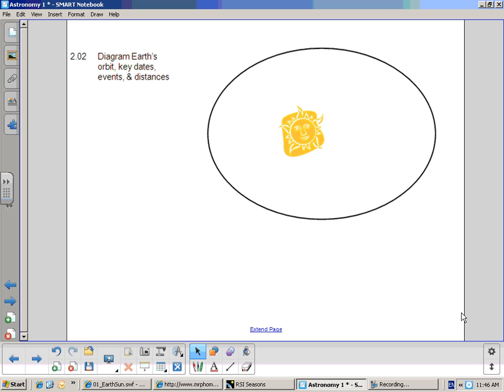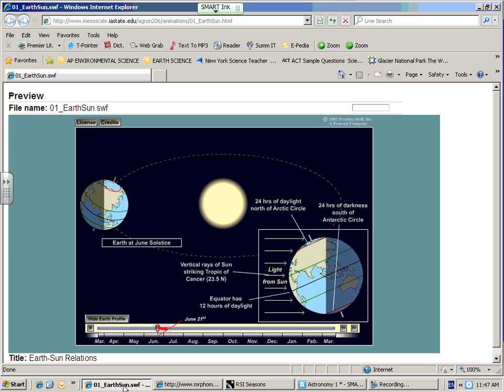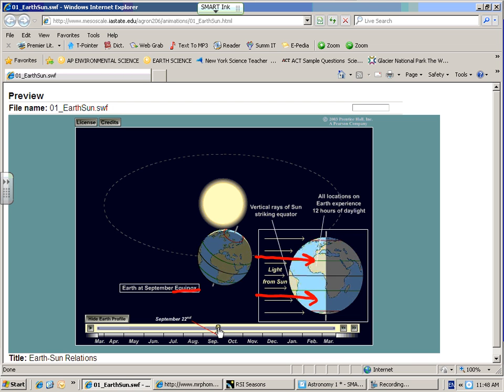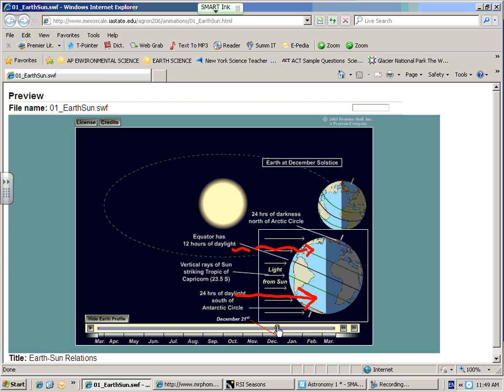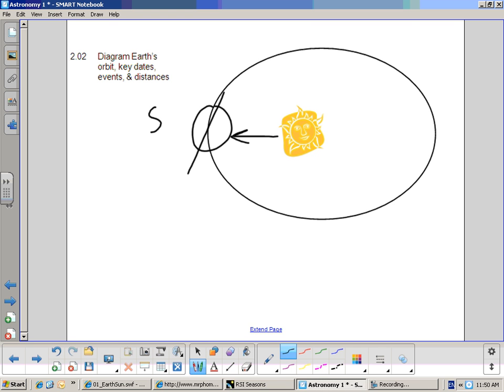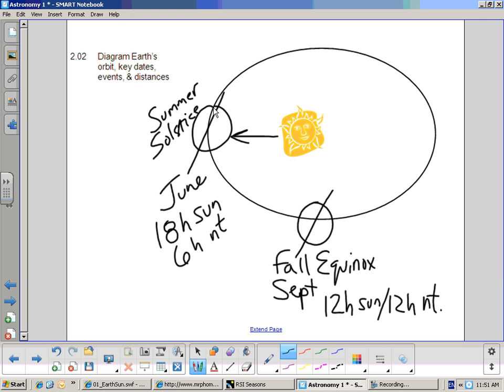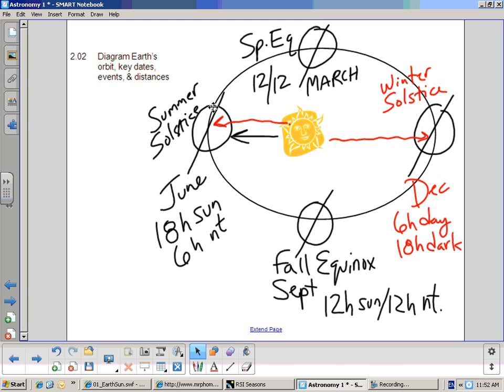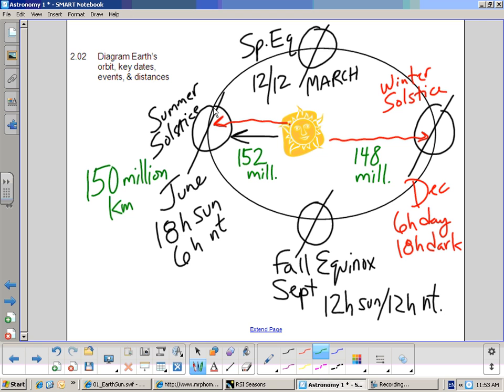2.02 Earth's Revolution.wmv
Diagraming Earth's revolution, including key dates and distances.